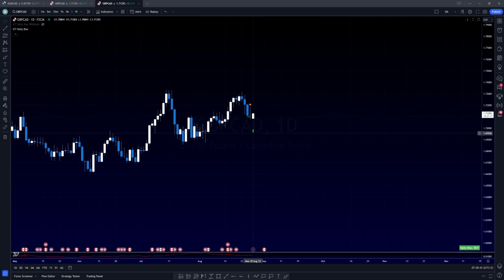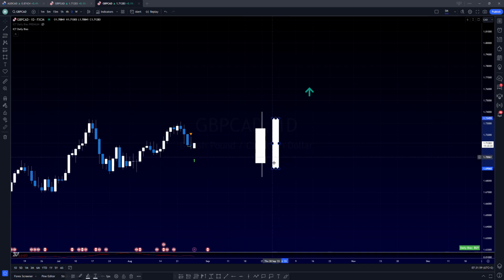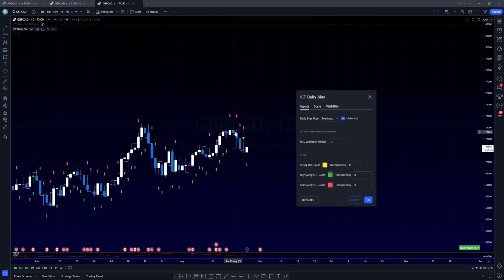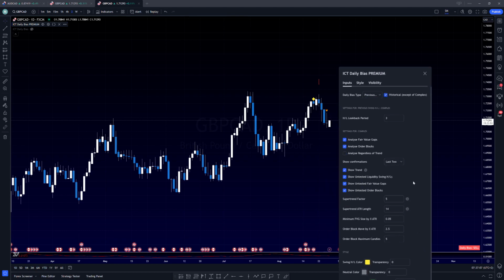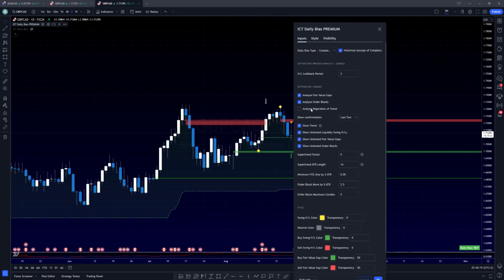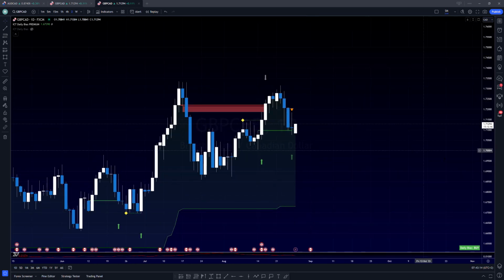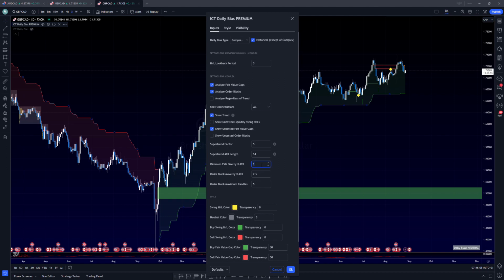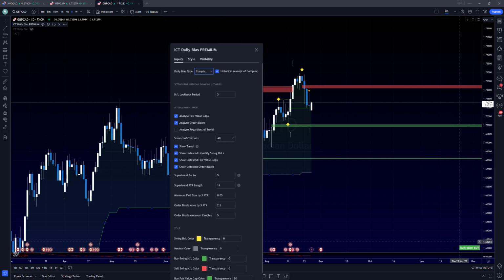New ICT Daily Bias Indicator on TradingView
(Please BOOST/LIKE indicator so that as many people as possible can find it)

PREMIUM indicator features:
- ALERTS when Daily Bias changes,
- previous H/L Daily Bias type,
- previous Swing H/L Daily Bias type,
- previous Weekly H/L Daily Bias type,
- complex Daily Bias type (based on FVGs, OBs, Swing H/Ls and Trend),
- show Trend,
- show untested Swing H/Ls, FVGs and OBs,
- show historical Daily Biases,
- full customization of all core indicator settings,
- regular updates,
- new features or improvement proposals from your side.